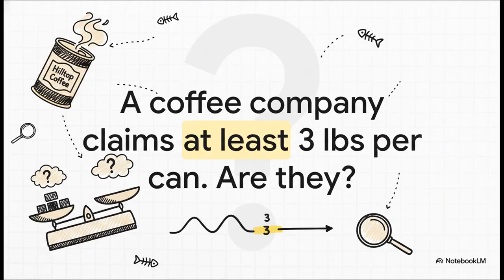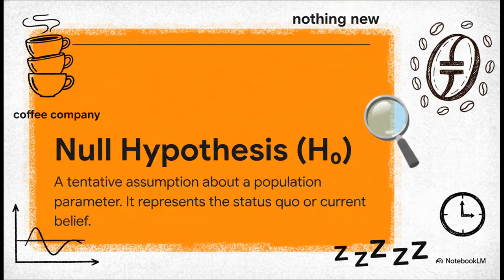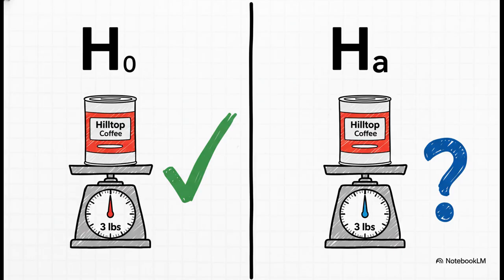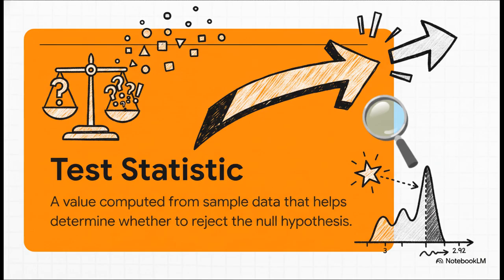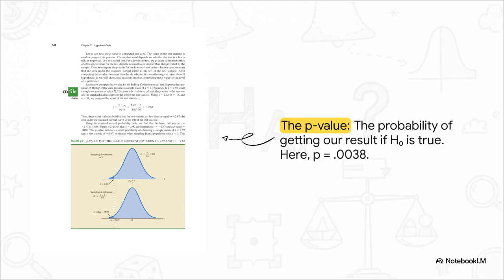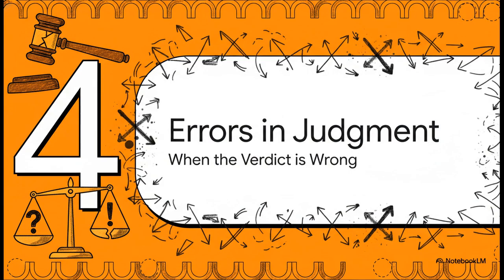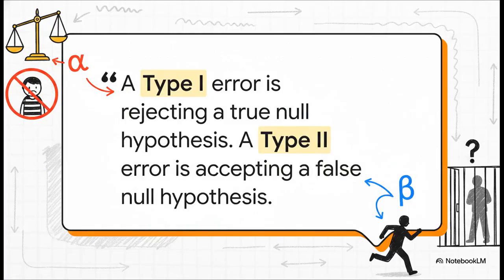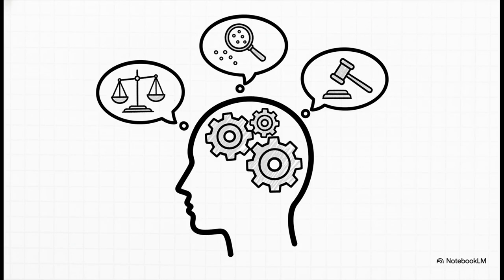Hypothesis Testing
This video provides a comprehensive guide to hypothesis testing, a statistical method used to determine the validity of claims about population parameters. It begins by defining the relationship between the null hypothesis, which represents a tentative assumption, and the alternative hypothesis, which represents the conclusion being researched.